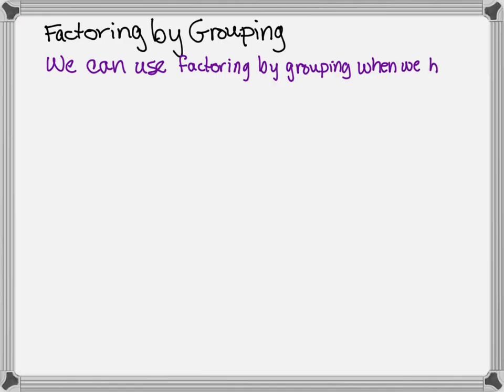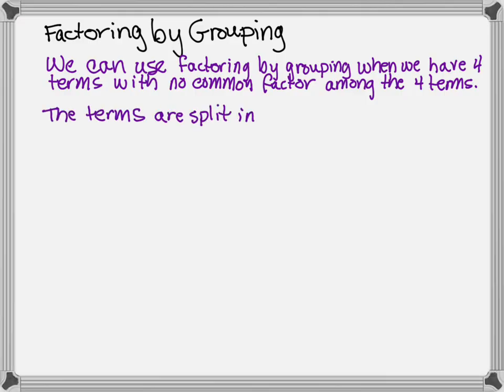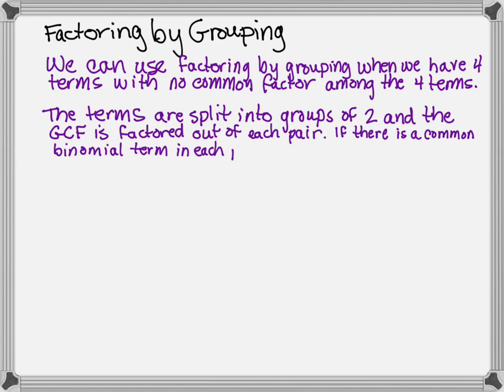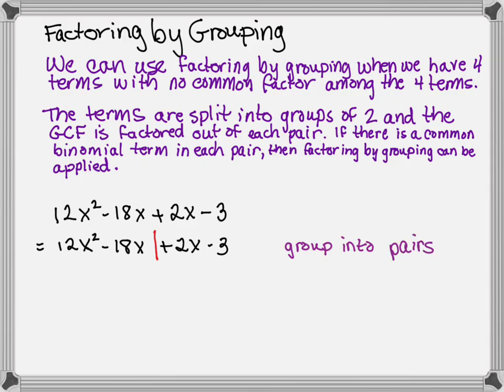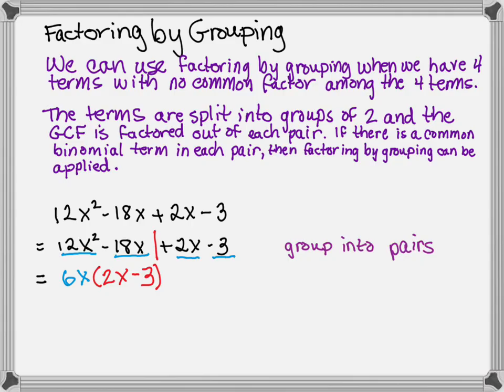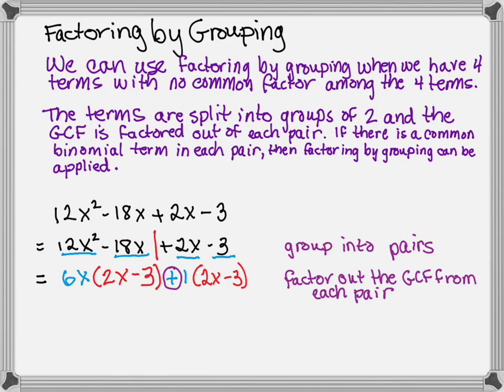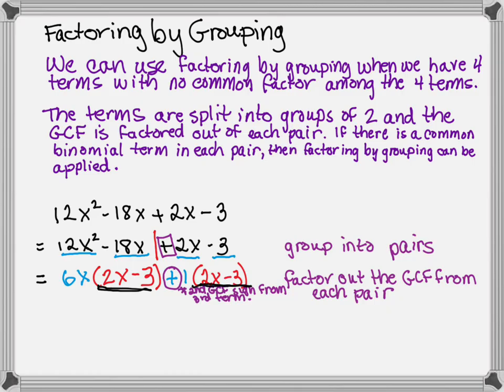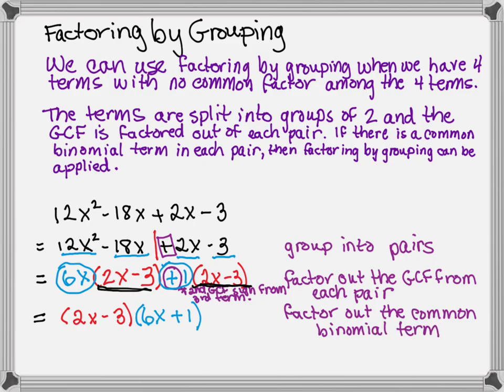Factoring by Grouping